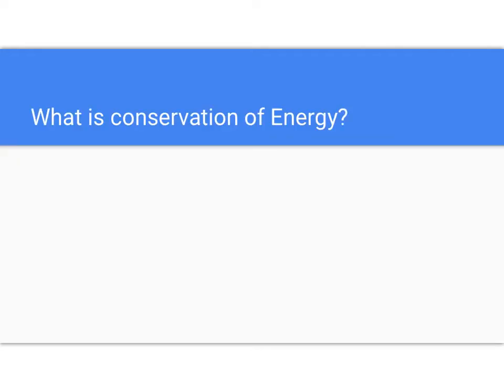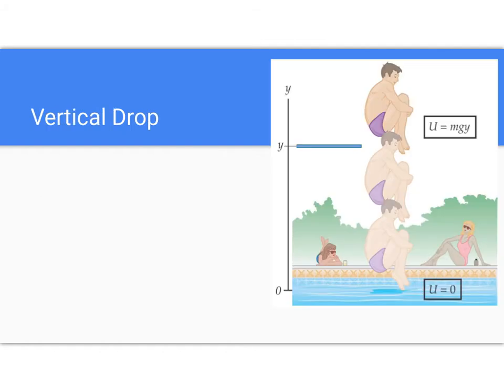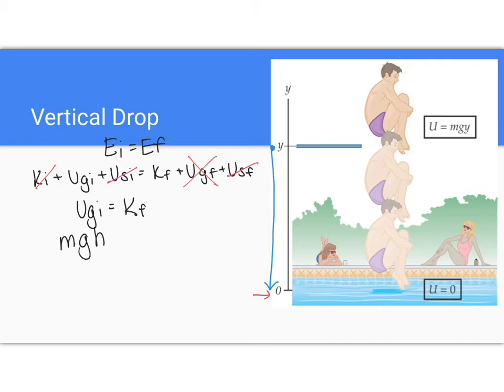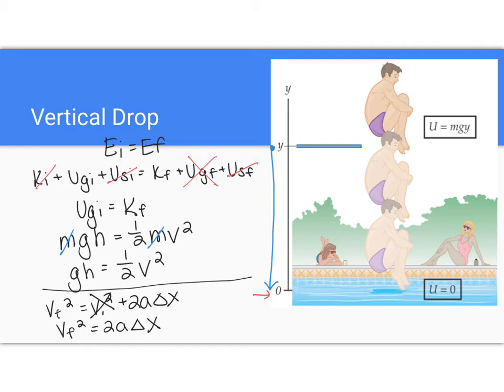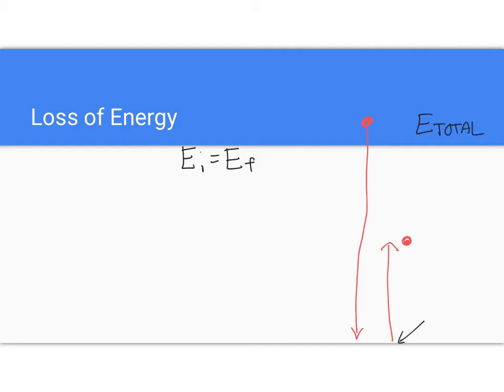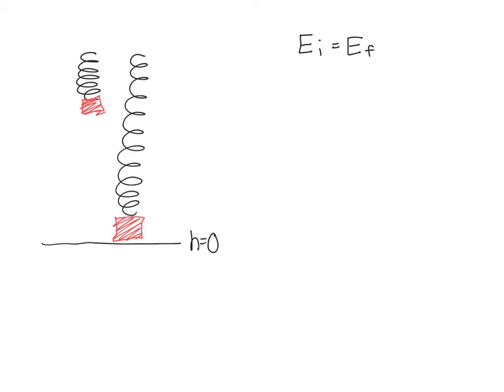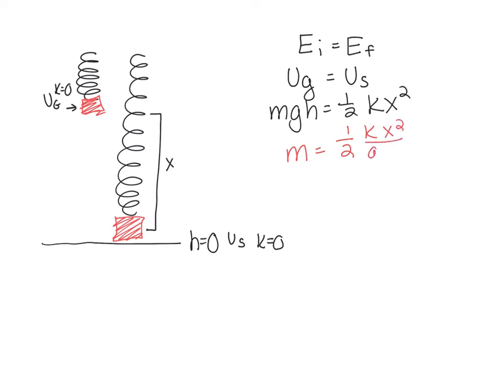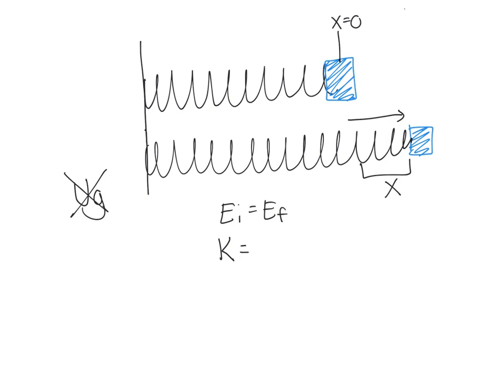Conservation of Energy AP Physics